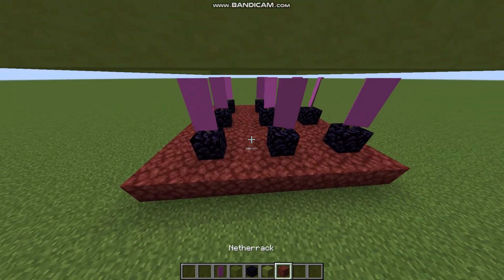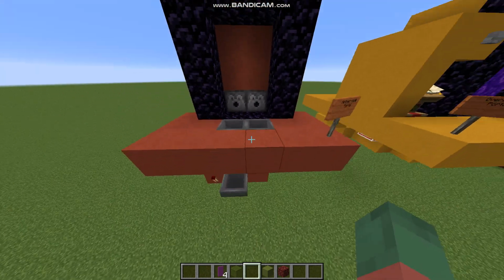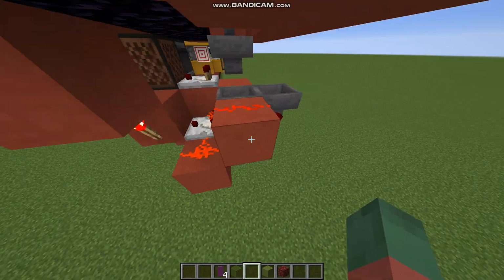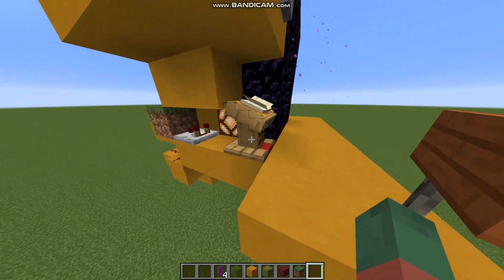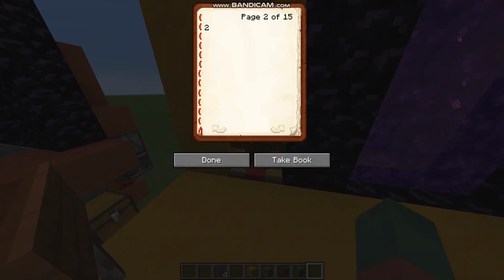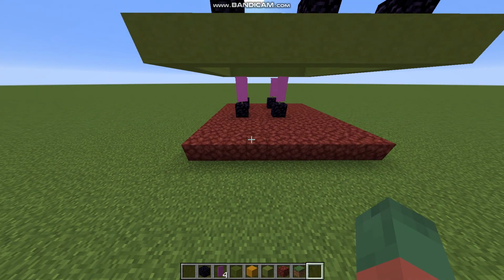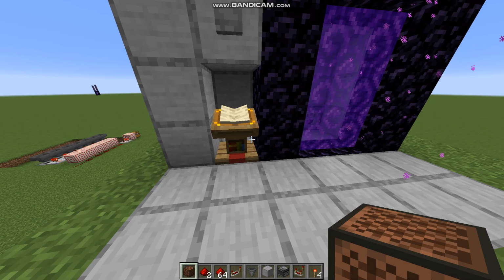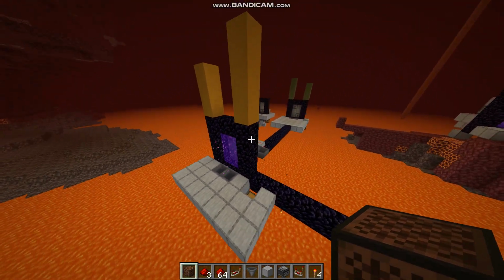NO LONGER FUNCTIONING!! Minecraft: Portal Networking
A guide on how to create Portal Networks with destination selection in Minecraft. I forgot to mention in the video: This design is based on a idea by SimplySarc, go check him out!